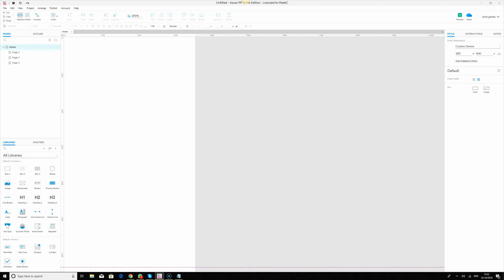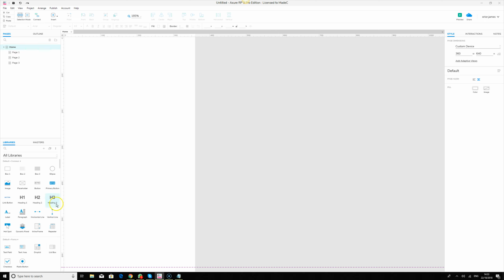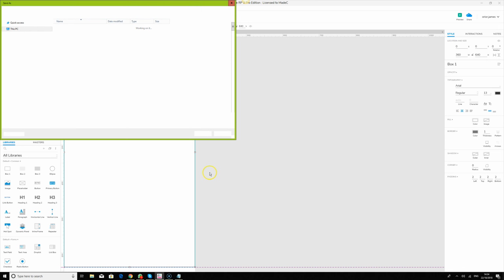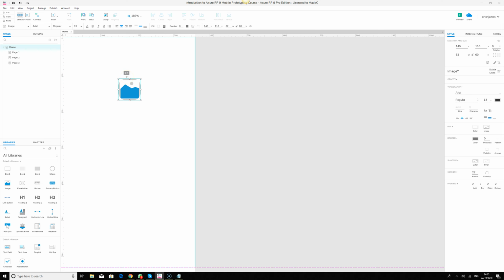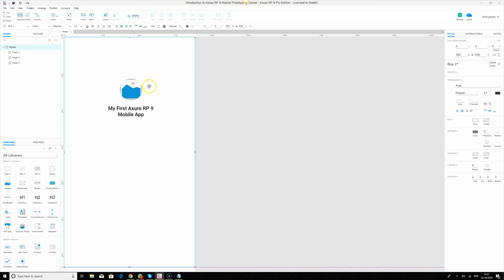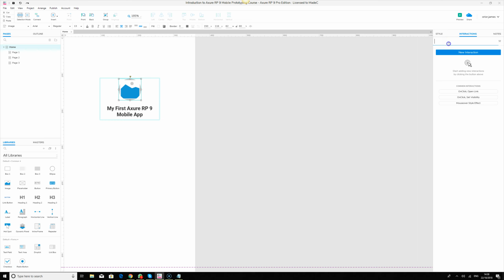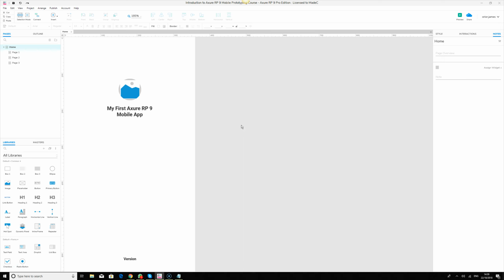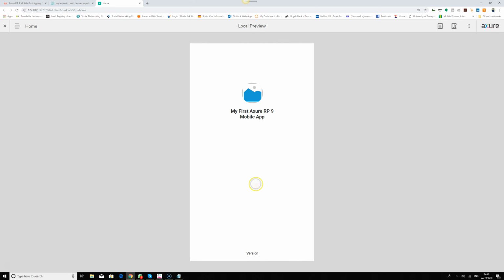Splash Or Start up screen